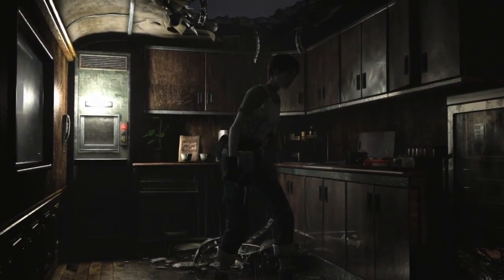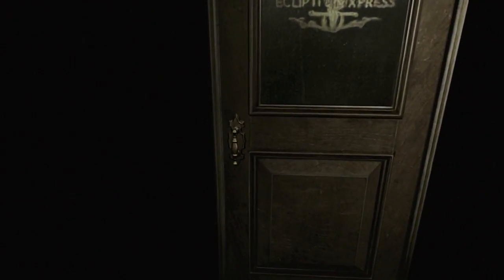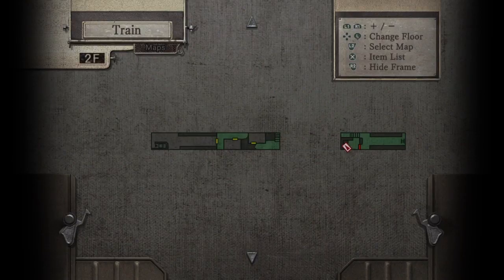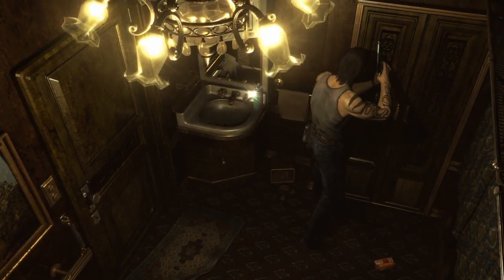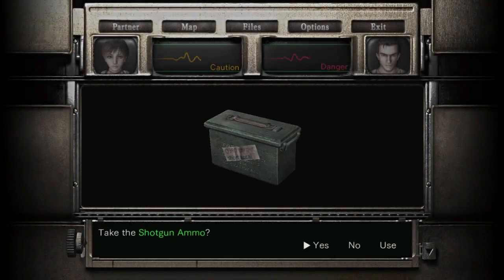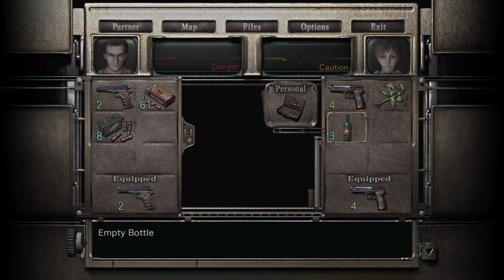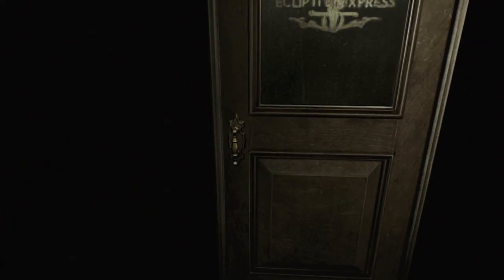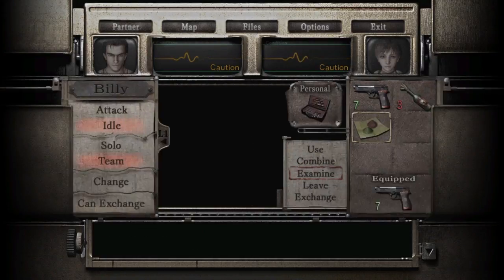Let's play Resident Evil 0 (Part 2) Stinger!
We group up with convict Billy Coen, and fight our first boss B.O.W                                               Where is this hell ride taking us?